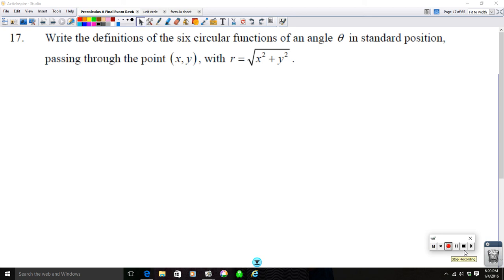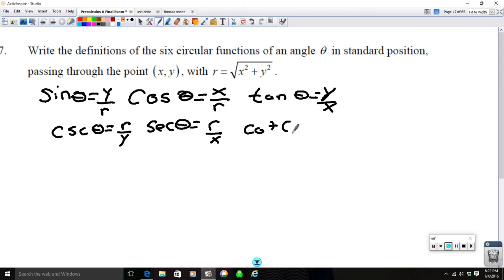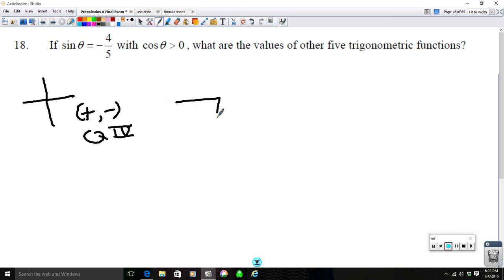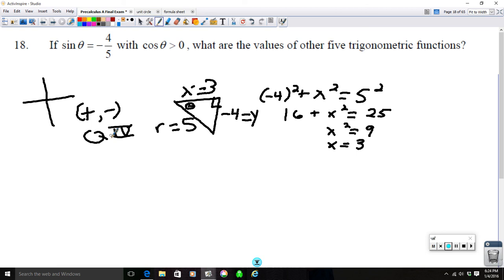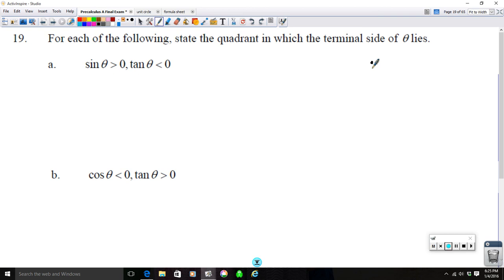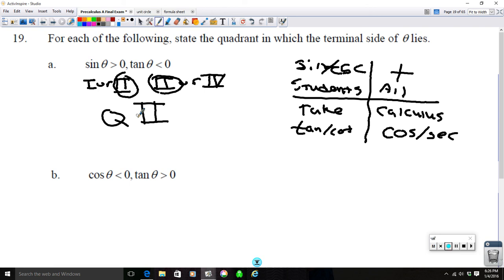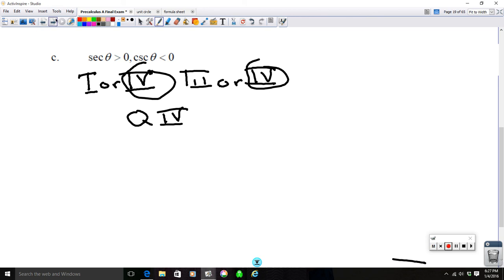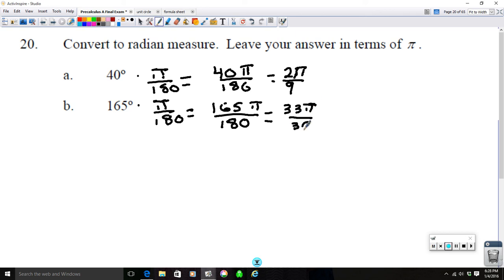exam review video #17 to 20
MCPS Precalculus A Exam Review Videos